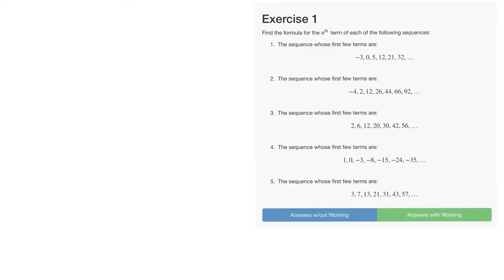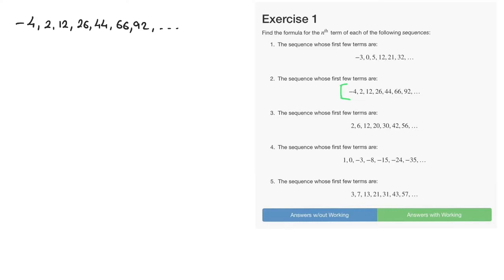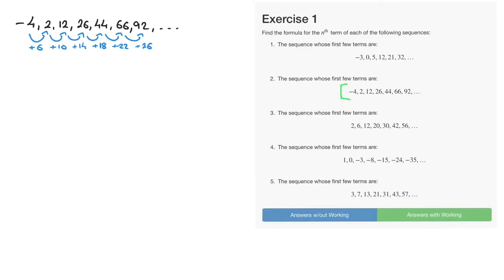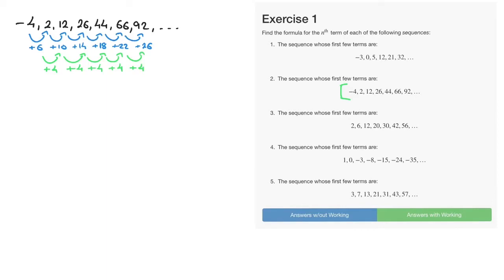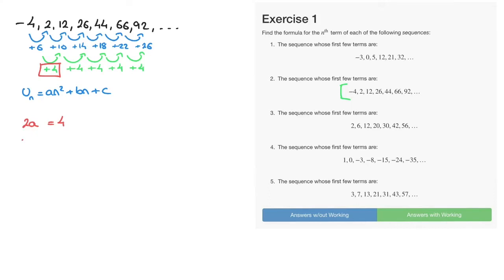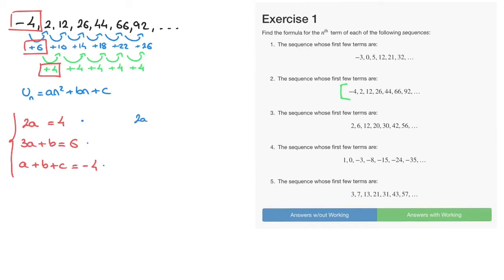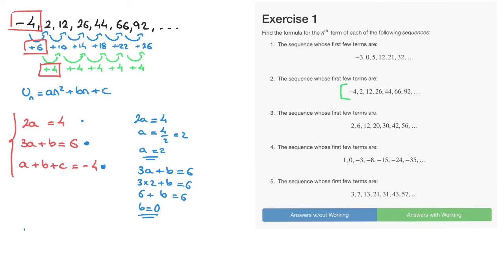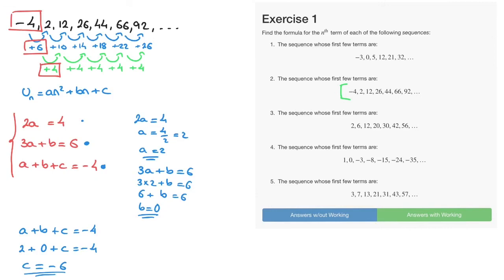Quadratic Sequences Exercise 1 question 2